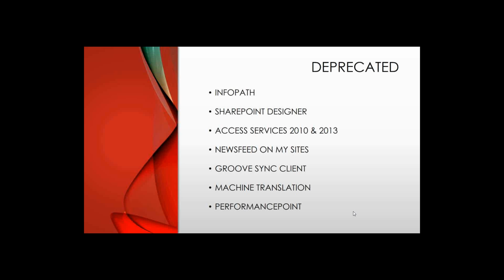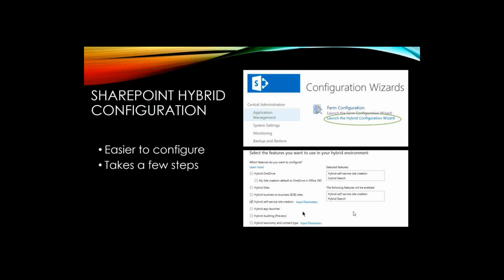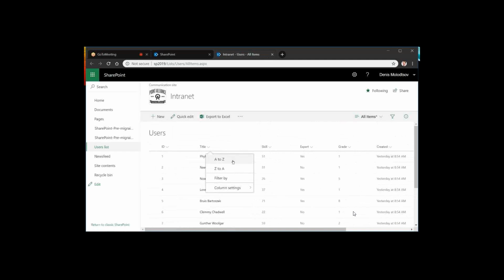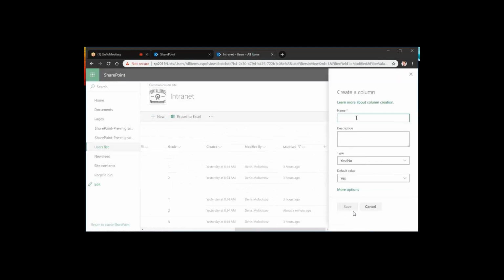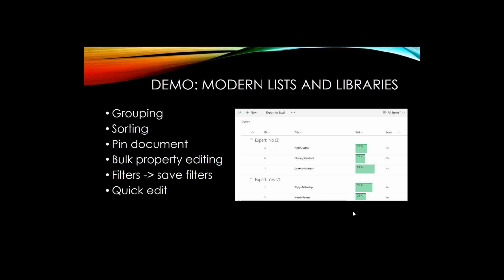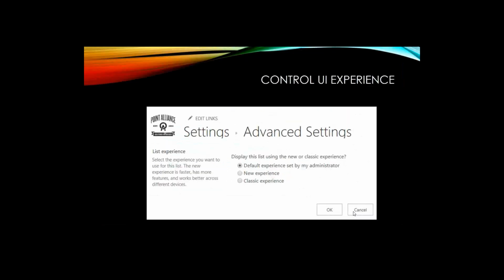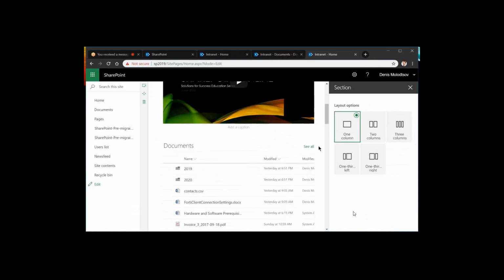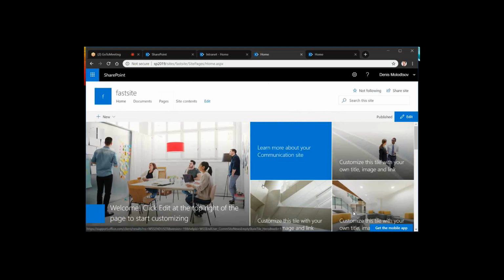SharePoint 2019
Share and manage content, knowledge, and applications to empower teamwork, quickly find information, and seamlessly collaborate across the organization.